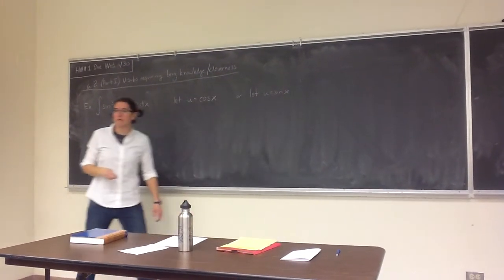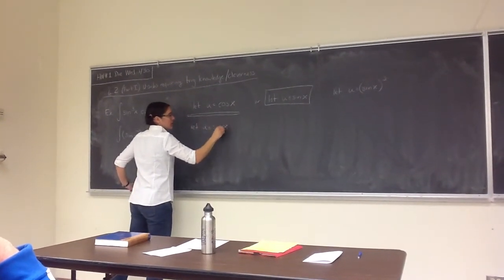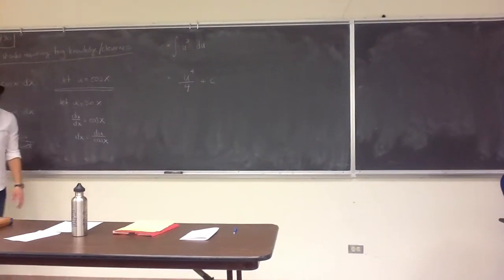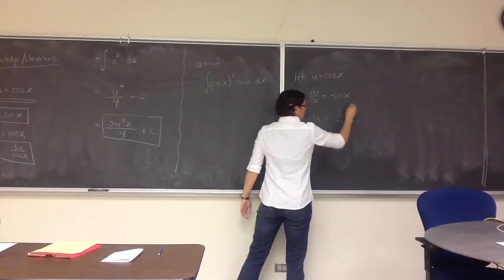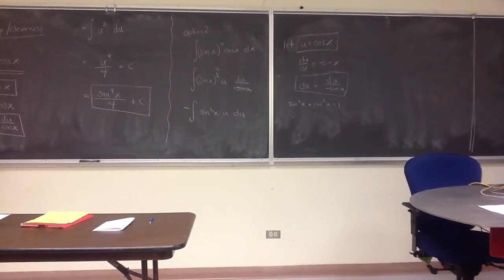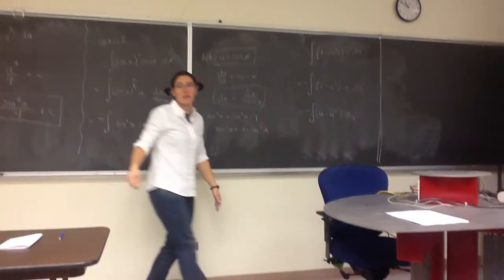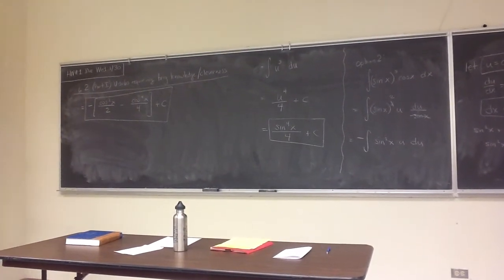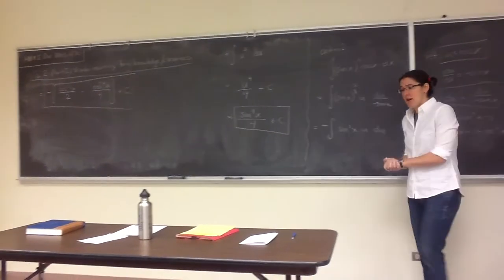1 28 2013 Lecture 2 007